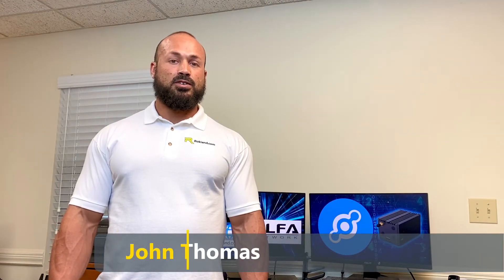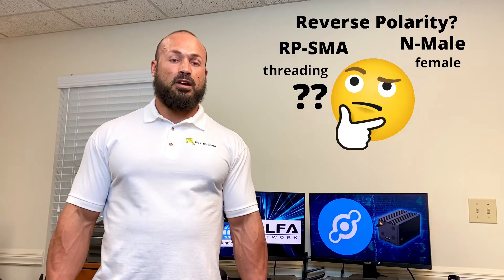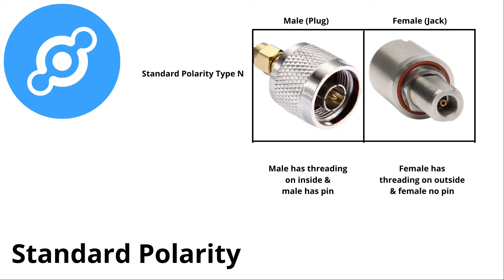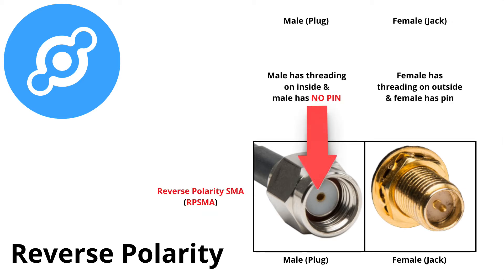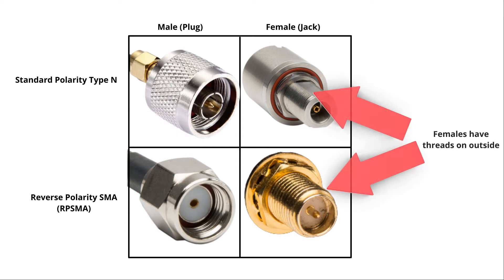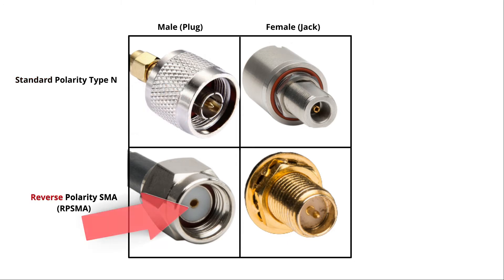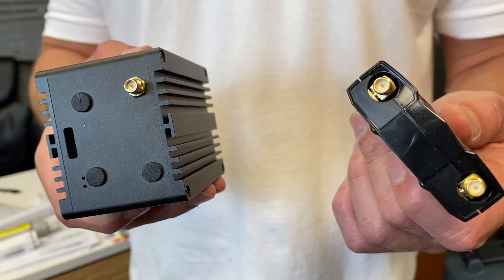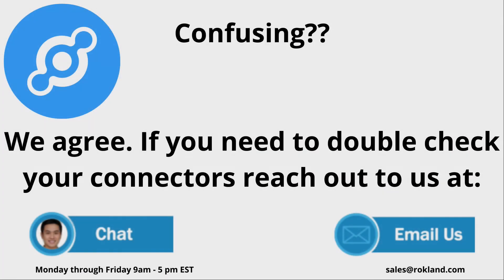ALFA Express TV: Antenna Connector Types - RP SMA & N Type Connectors for your ALFA or Helium Device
In this video we cover the most common cable connector types and genders you will run into when using our products. Whether you have a Helium Miner, ALFA Camp Pro kit or ALFA USB WiFi adapter if you are going to extend the stock antenna via coaxial cable you will NEED to get the correct connectors. This can be confusing, so we made this video to hopefully clear things up once and for all.